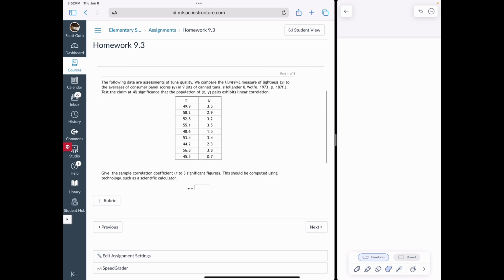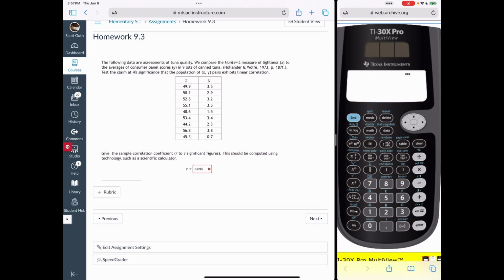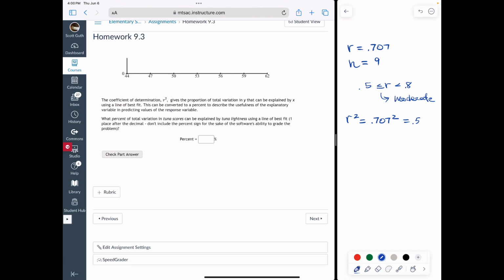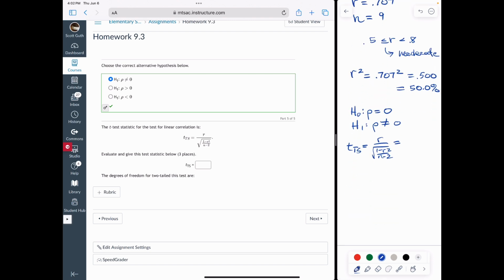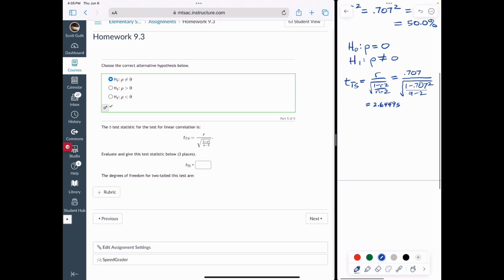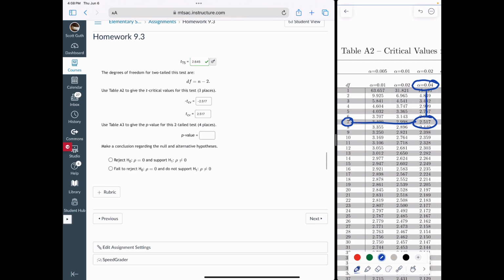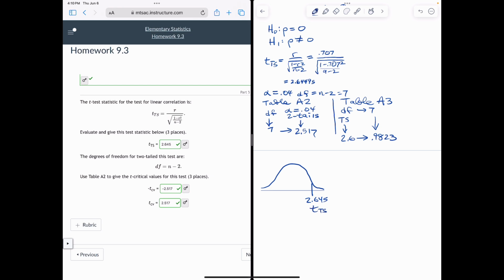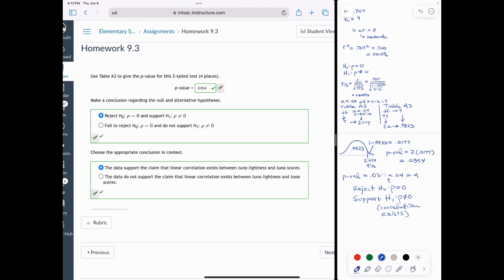Section Nine Point Three